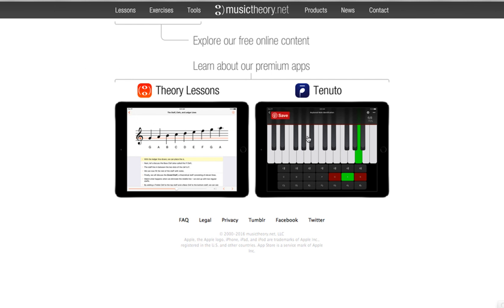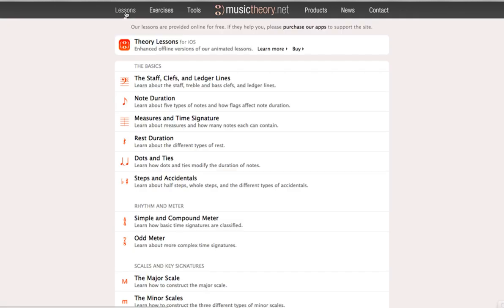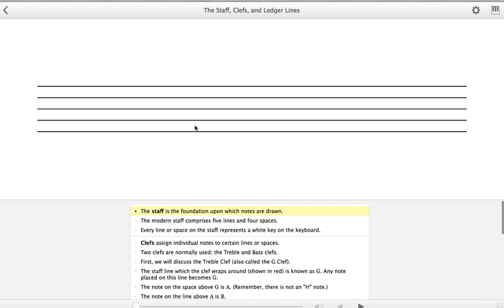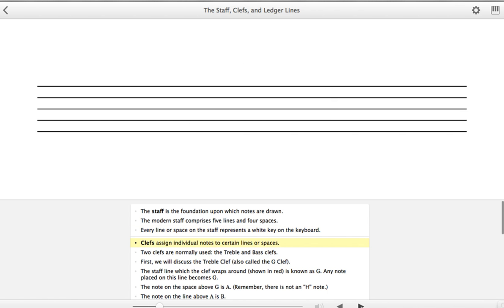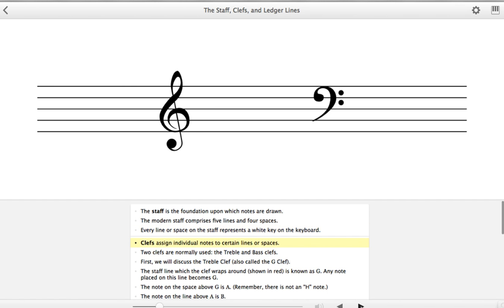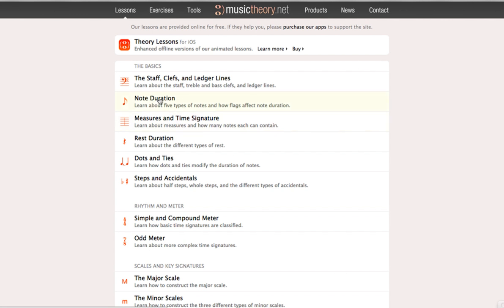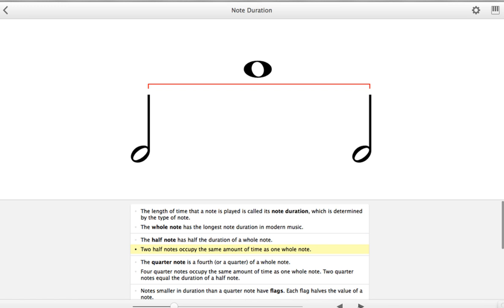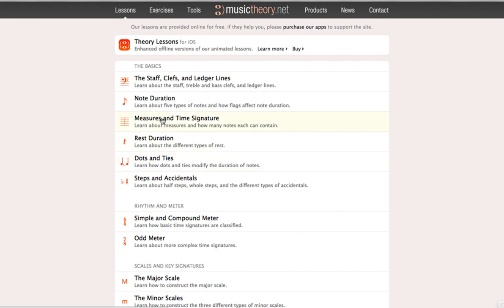musictheorynet Intro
How to use musictheory.net